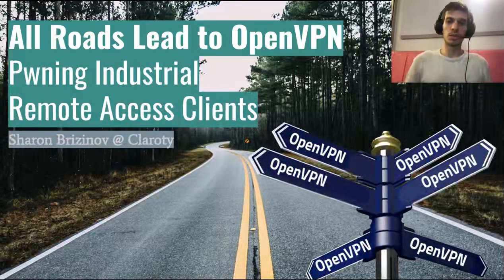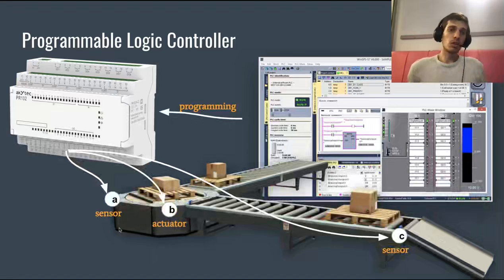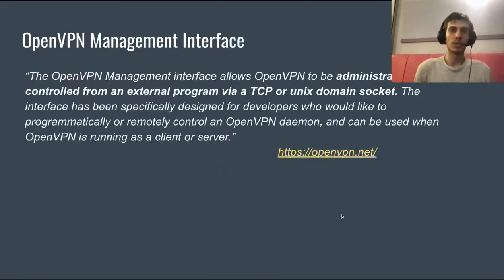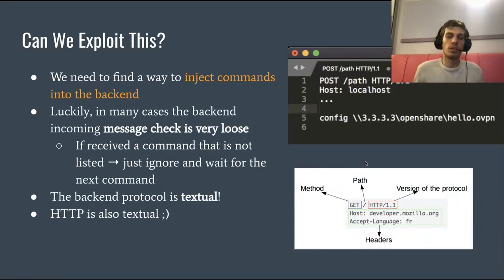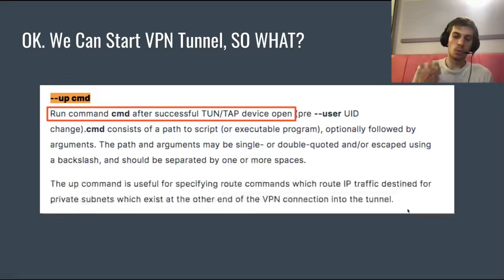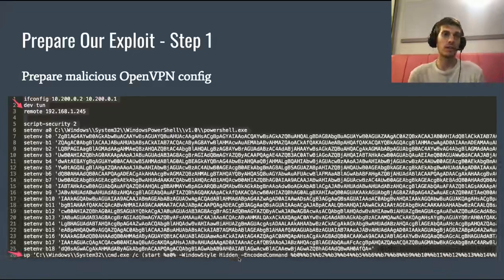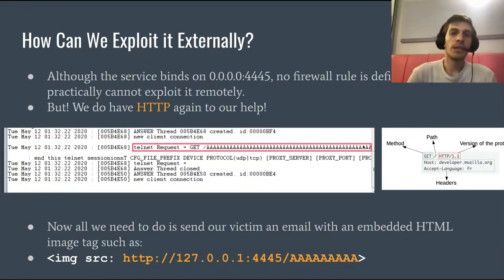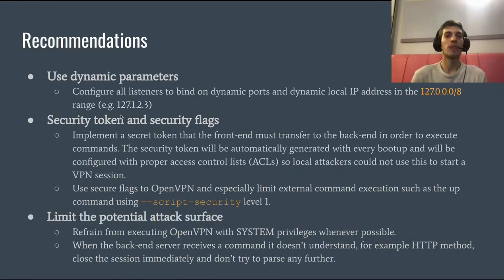All Roads Lead to OpenVPN Pwning Industrial Remote Access Clients Sharon BRIZINOV